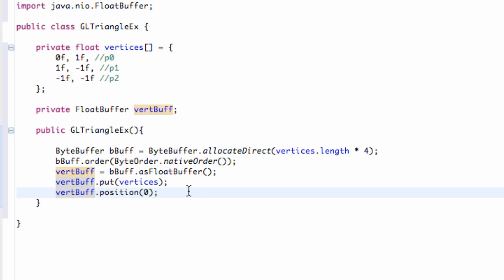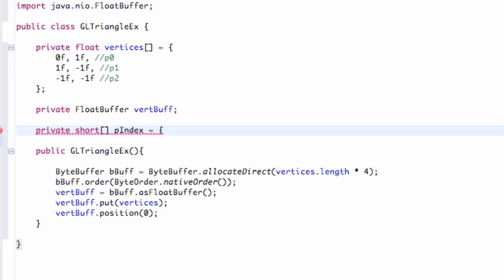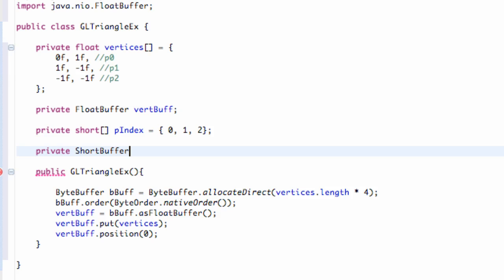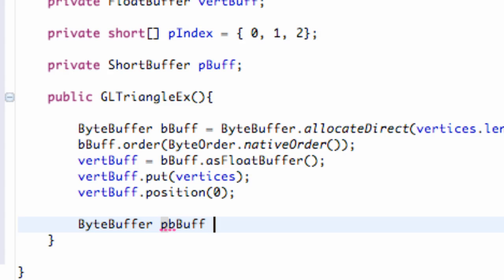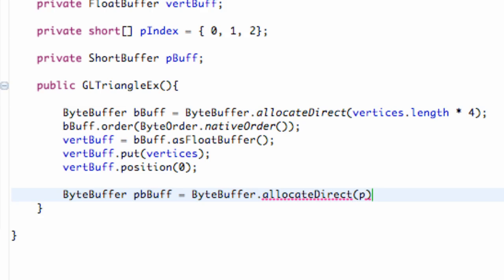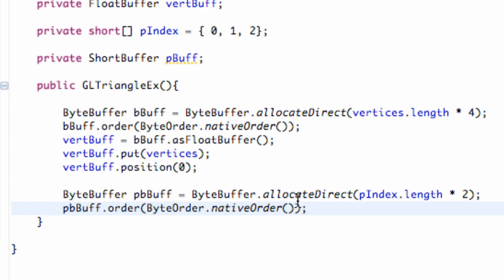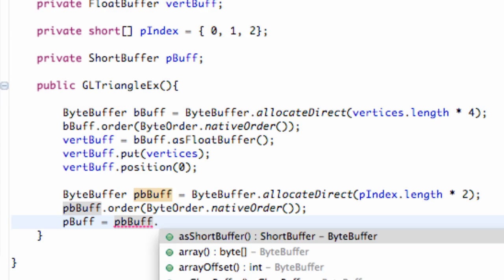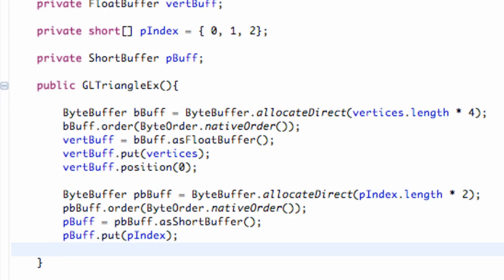Android Application Development Tutorial - 173 - ShortBuffer to handle Indices